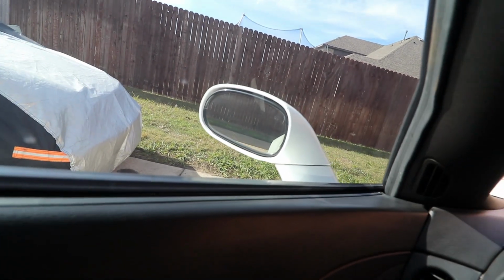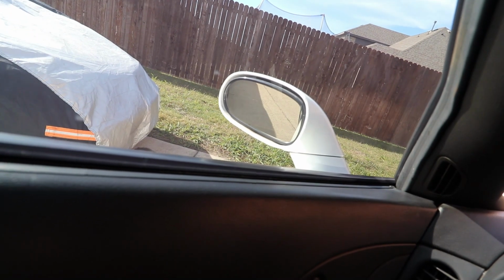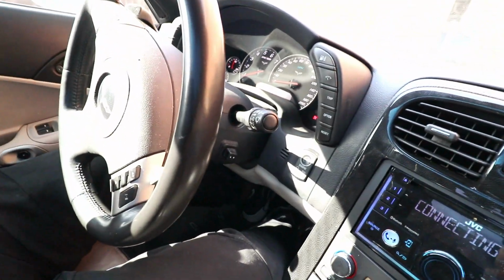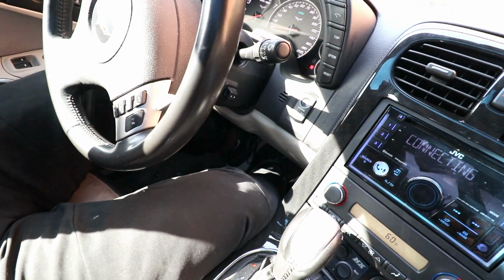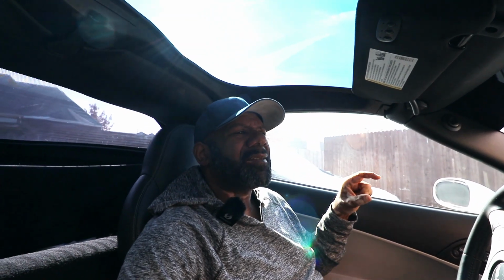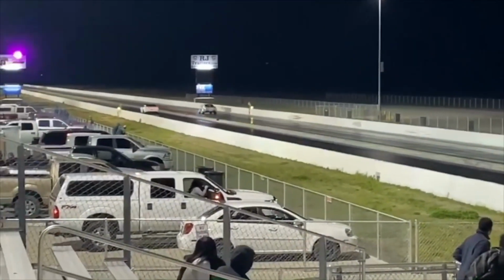How to Drag Race a C6 Corvette for the First Time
Ready to unleash the full potential of your C6 Corvette on the drag strip? Join us in this adrenaline-pumping tutorial as we guide first-time drag racers through the exhilarating experience of launching a C6 Corvette down the quarter-mile!